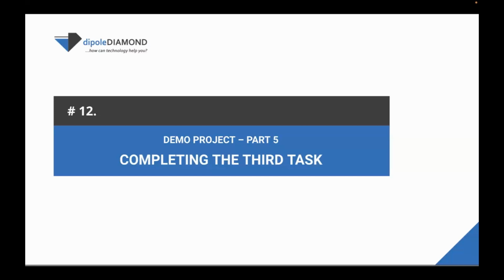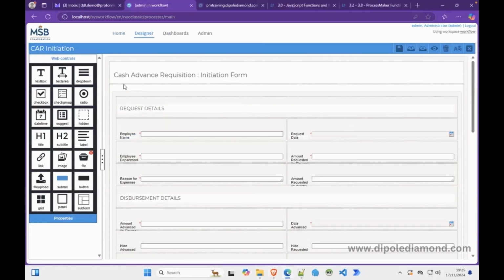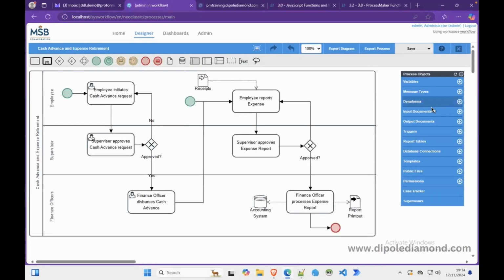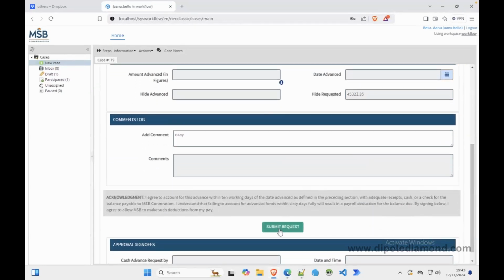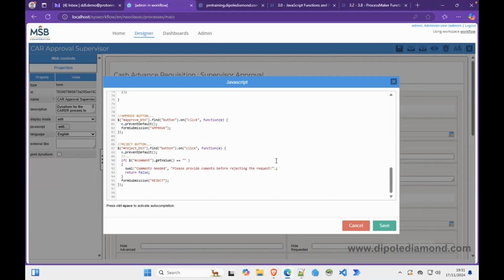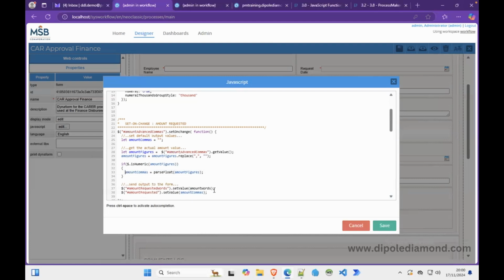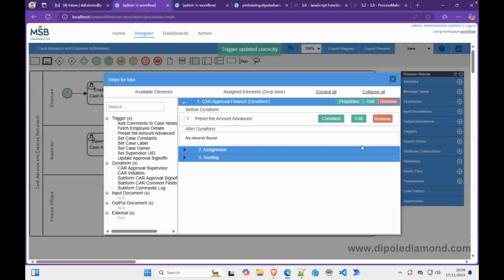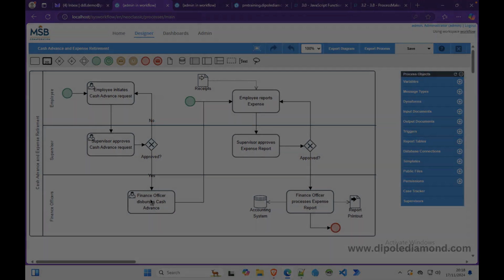12 - Completing The Third Task of The Process (ProcessMaker 3 Training - The Beginner's Series)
🎥 Completing the Third Task of the Process: Finance Disbursement (CAR Workflow) 🚀

In this tutorial, we walk you through completing the Finance Disbursement task for the Cash Advance Requisition (CAR) process. Learn how to enhance your forms, integrate external libraries, and automate actions with triggers to finalize the process.

📌 What you’ll learn in this video:
How to remove the Forward and Backward links on Dynaforms
Taking Advantage of External Libraries (part 2)
-- Using the SweetAlert JS library for confirm and alert modals
Completing the Finance Disbursement task of the CAR leg
-- Building the Approval Form and adding JS logic
-- Adding the necessary triggers
Testing the CAR leg of the process E2E